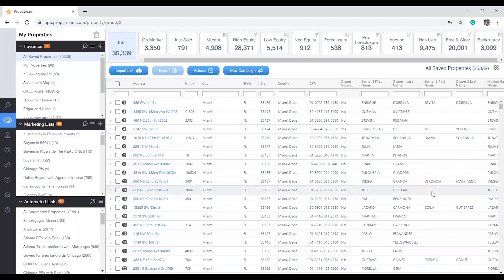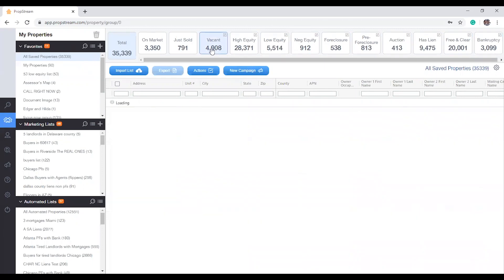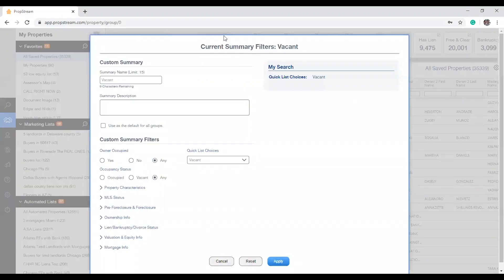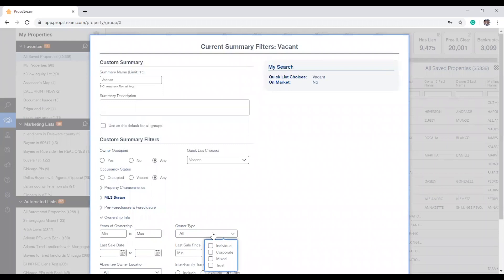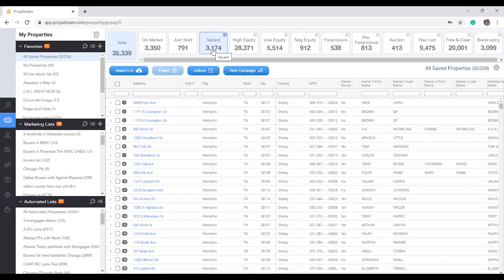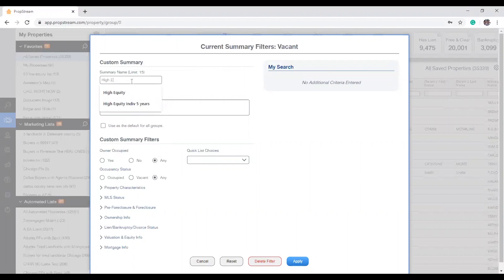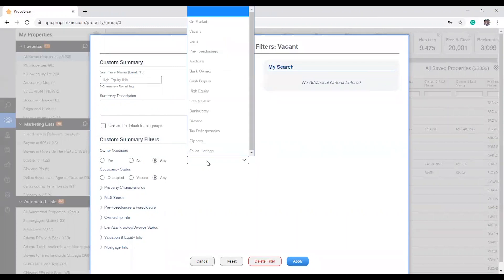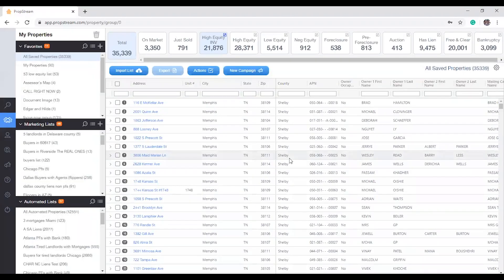List Automator by PropStream - Summary Boxes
Manage and customize the summary boxes in List Automator to better organize your lists and automations.